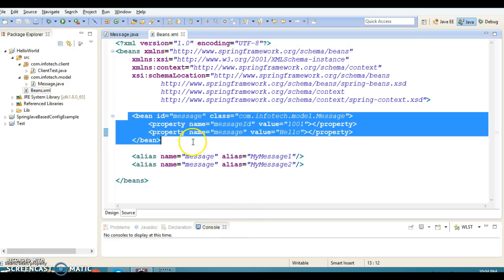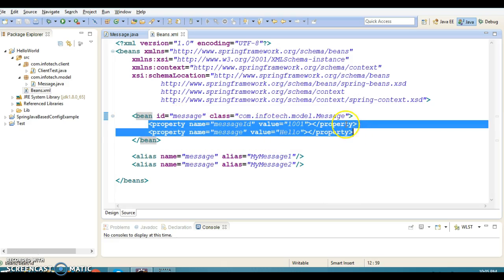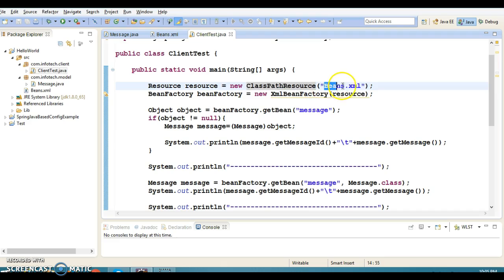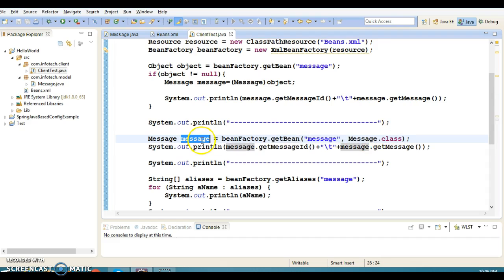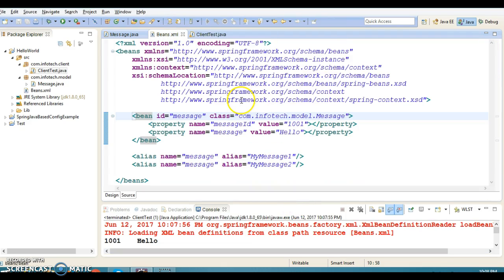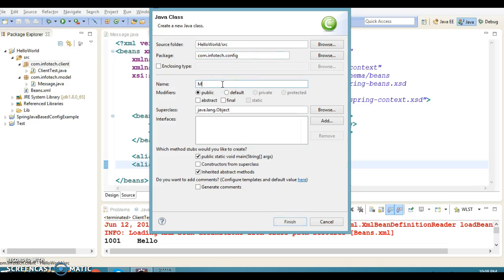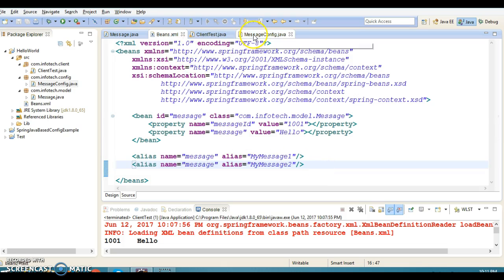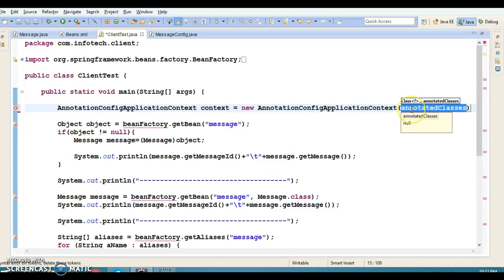3.Spring Java Based Configuration Example-2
In this video you will learn how Spring Java Based Configuration works using a demo project.